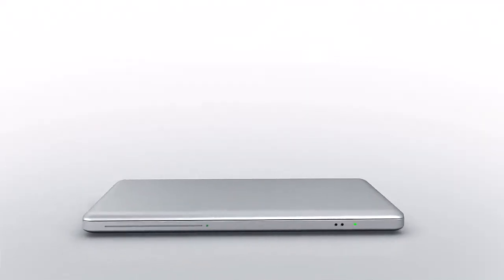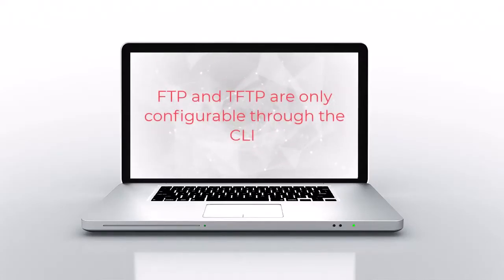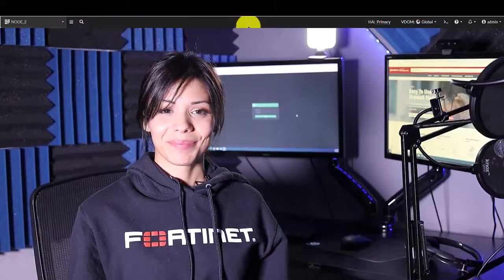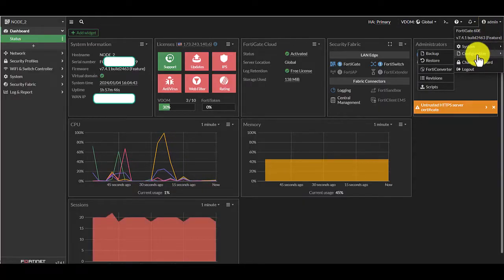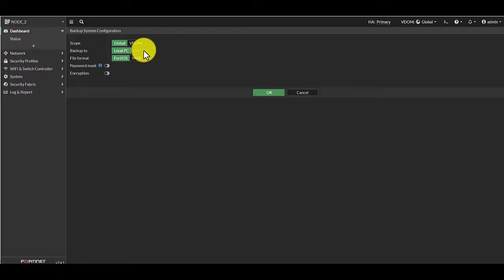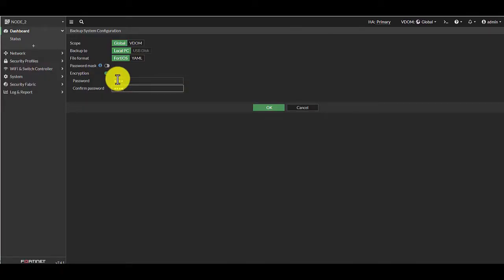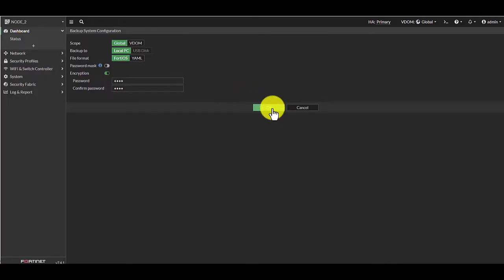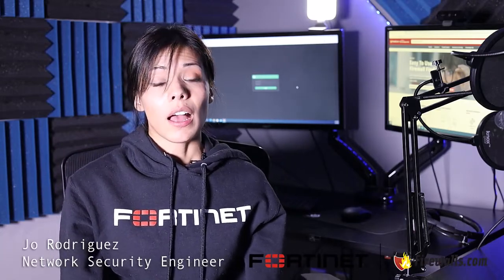Fortinet: How to Back Up Configuration on your FortiGate Firewall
In this video, Network Engineer Jo walks you through the process of backing up your configuration on your Fortinet device. Having a reliable backup protects your setup against unforeseen events and makes upgrades and migrations easier.